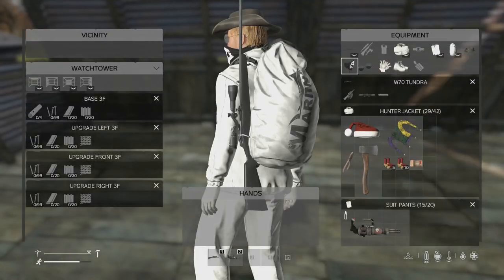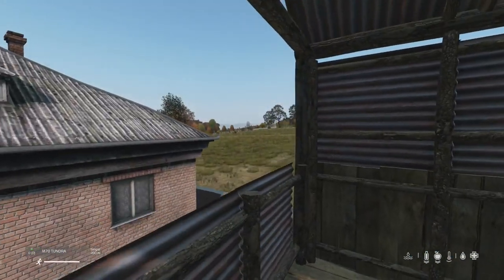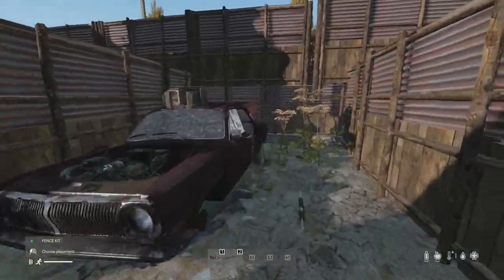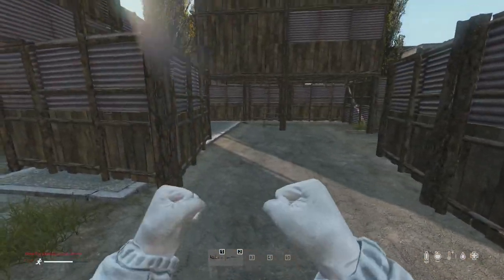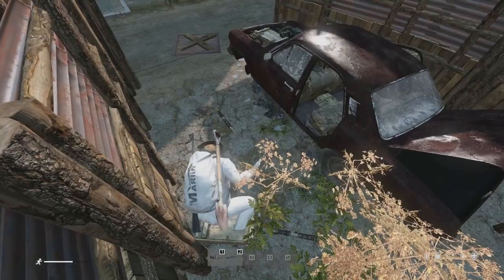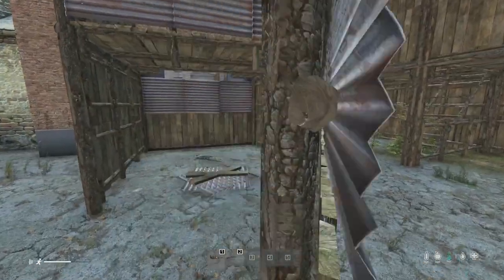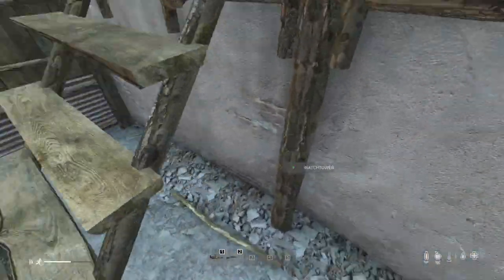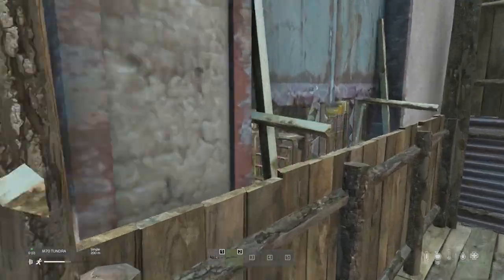How to Build a HUGE DayZ Faction Base!!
Building a massive DayZ base to show off many tips and tricks from inside walls to compounds and rooftops with traps!!
0:00 - 1:27 intro
1:28 - 1:43 Location
1:44 - 5:59 Compound
6:00 - 8:24 Quick stash tip
8:25 - 12:51 Inside walls
12:52 - 19:28 Rooftop/Ladder traps
19:29 - 19:59 GOOFY AHHH outro
Cheers